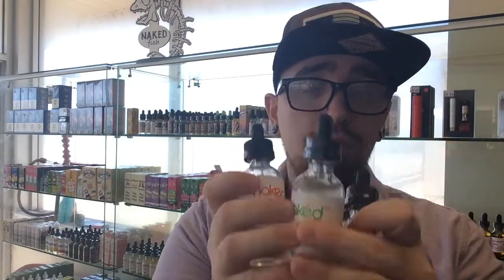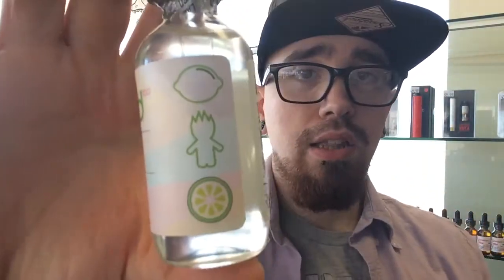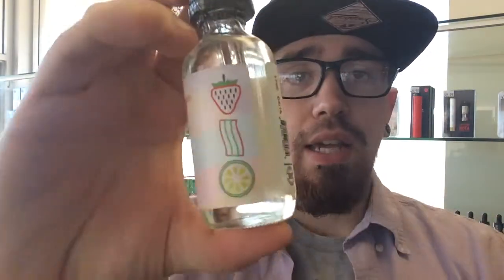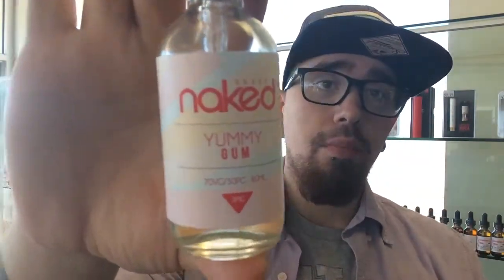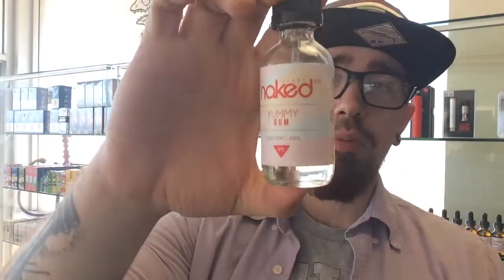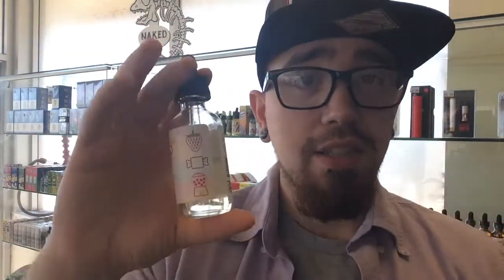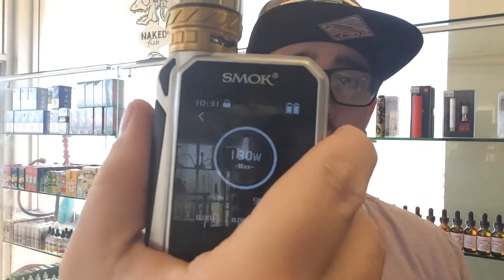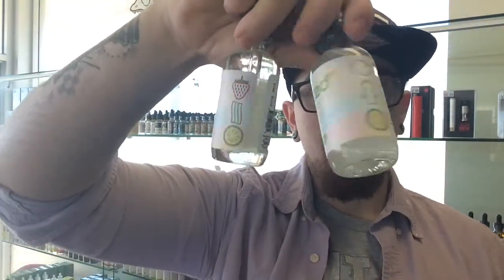New Naked 100 Candy Yummy Gum!